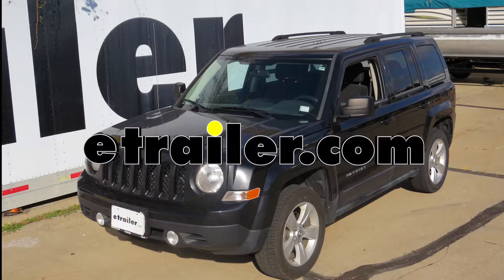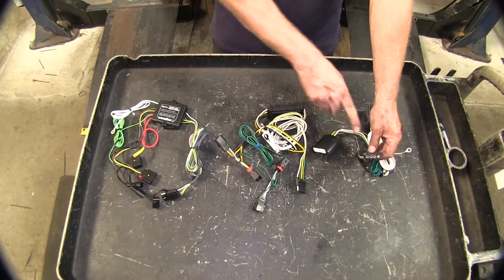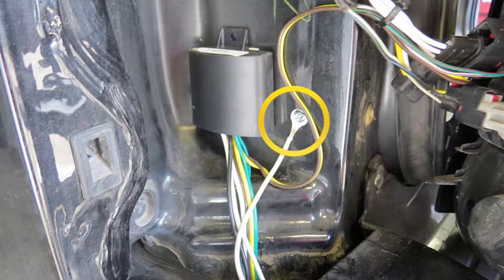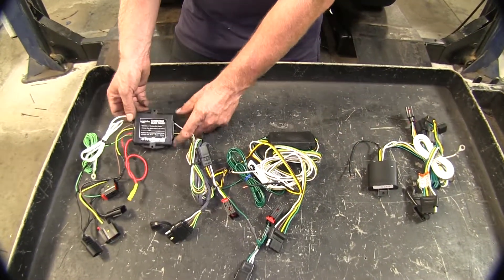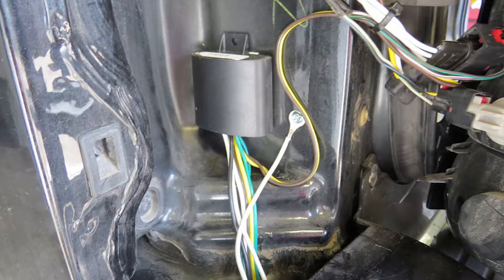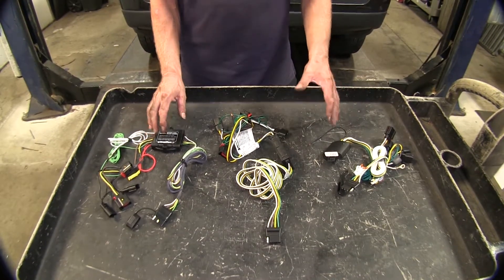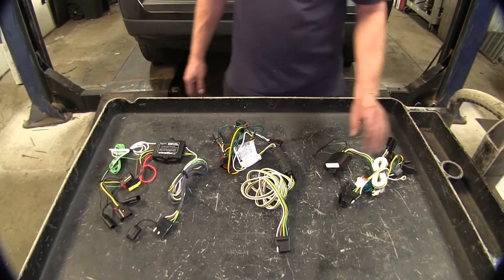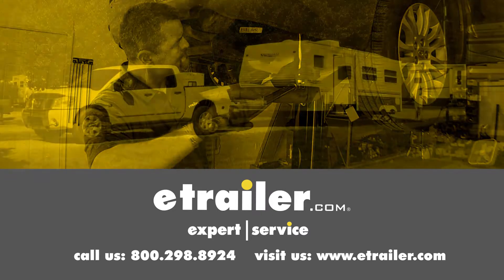etrailer | Best 2013 Jeep Patriot Trailer Wiring Options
On this 2013 Jeep Patriot, we're going to go ahead and take a look at our best wiring options available. Let's go ahead and take a look at our wire options. We have one from Hopkins. This is part number HM11142175. Our next one is from Curt. This is part number C56162.

One from Tekonsha, part number 118552. These are all going to perform the same function, so let's go ahead and cover their similarities first. They're all going to come standard with a 4-pole flat trailer connector, industry standard, so it'll fit all different brands. You don't have to have matching brands on the four poles. All the wire harnesses will come with connectors here that'll match up perfectly to the OEM ones that are behind your tail light. All of these wire harnesses also acquire power from the battery for them to operate.

You can see here they have all the black wire for that purpose. All our wire harnesses require to be grounded to the vehicle. They all require this white wire-to-ring terminal to attach to sheet metal underneath the vehicle or behind the tail light. Next up, are all the modules, or these little black boxes here. They all do the same purpose. They take power from the red wire or black wire, whichever model you use, and takes that power from the battery and it copies the signals that go into the box, and transfers that signal out to your 4-pole flat.

All of our wire harnesses, if there's any shorts on your trailer, it stays on your trailer and doesn't interfere with any wiring on your vehicle causing blown fuses. Let's go ahead and just cover some differences. It's going to be minor but we'll take a look at them. First off, our module here, this is a large, flat module so you can hide it against some sheet metal behind the tail light or inside the vehicle, if you run it that way as well. It's kind of low profile. It lends itself to being attached to some hideaways places.

If you've got some long self-tightening screws you can run them through here or you could run some thin zip ties and hold it up as well. Now, our Curt, is the same flat profile, but it does rely on adhesive to hold it in place,. The one from Tekonsha comes with adhesive as well, and also if you want, you can use a screw or zip tie of this loop to where you want it on the vehicle. Let's go ahead and take a closer look at the wires themselves. If you look at the 4-pole wire harness here, it does have nice covering already put in from the factory to help bundle the wires and protect them, but you notice it has small gauge wires compared to our Curt and our Tekonsha. Let's go ahead and talk about the power output. Granted, all of these wire harnesses are great for trailers that have two tail lights in the back and maybe one or two side marker lights. More than adequate. If you have LED lights in trailer, all of these modules won't even feel them out there because they take so much little current. Just to give you an idea on how much power they put out, this will use a 15 Amp fuse. That one, maxed out, it'll go up to 15 Amps of current. On our Curt here, this has a 10 Amp fuse that comes with the kit on that one. It's limited to 10 Amps total. Little bit different between your running light circuit and your turn signal circuits. Then, our Tekonsha here, is back up to 15 Amp. If you're just going to use just simple tail lights, two tail lights, two running lights, maybe the Curt's all you need to go. If you're going to run something a little more than that, say if you're going to switch this out to a 7-pole connector or 6-pole connector, and control a lot more lights, chances are either Hopkins or a Tekonsha is going to be rated more for those purposes. That'll finish it for the best wiring options available for our Jeep Patriot.